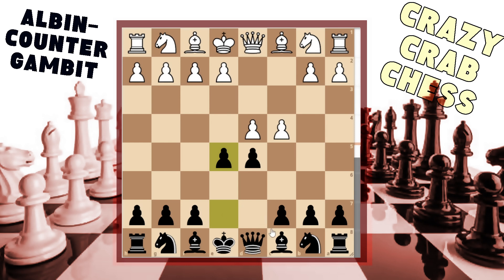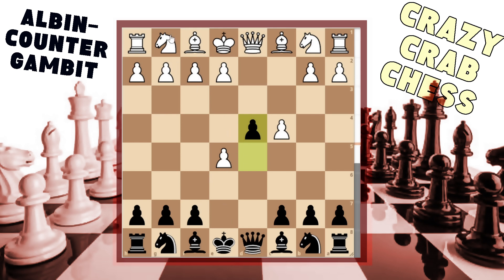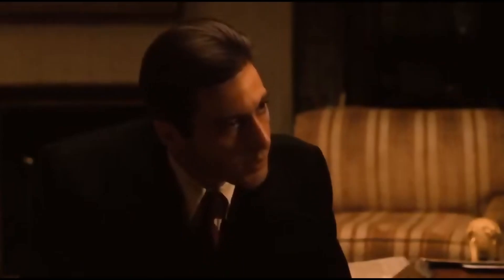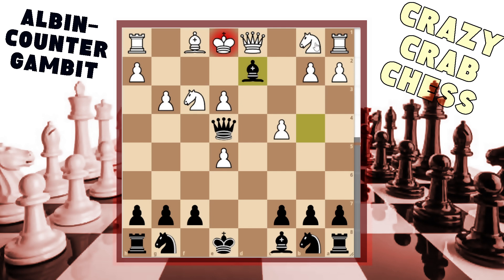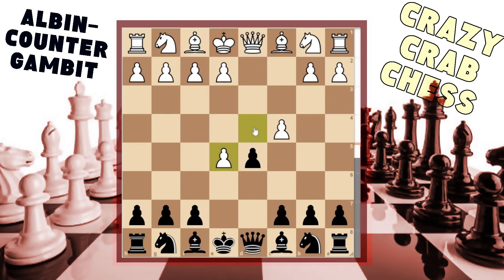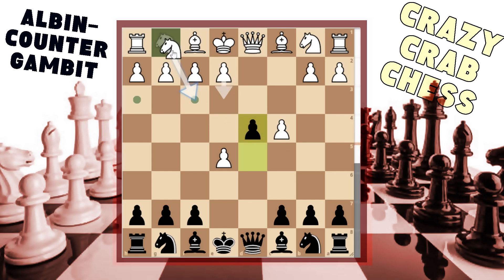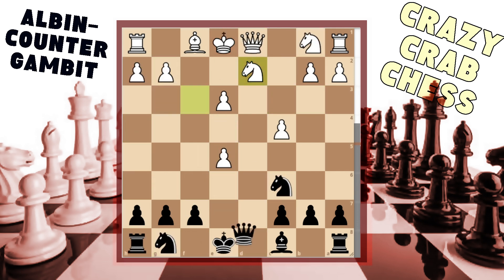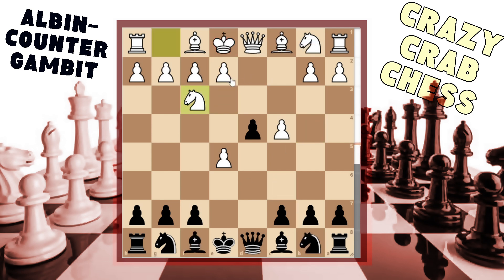ALBIN-COUNTER GAMBIT - The COMPLETE COURSE (Part 1/10) - Chess Opening LASKER TRAP (Queen's Gambit)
Today we start a new IN-DEPTH look at the ALBIN-COUNTER GAMBIT.. we will look at almost every common line in the opening so you are FULLY prepared when you utilize this opening in your games and tournaments!  Watch this video over and over to get a full memorization of these lines and you are nearly guaranteed to gain an advantage over your unprepared opponent who wants a simple Queen's Gambit line!

This is my favorite reply to the QUEEN'S GAMBIT!!